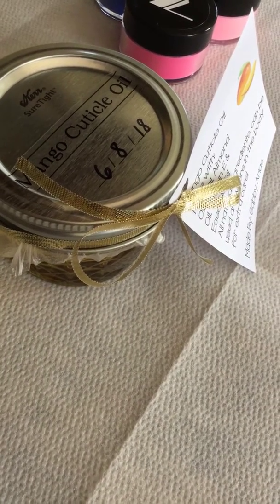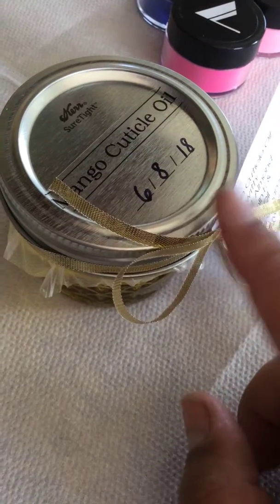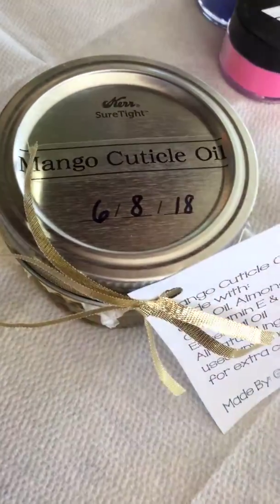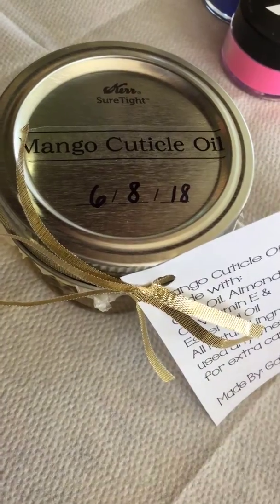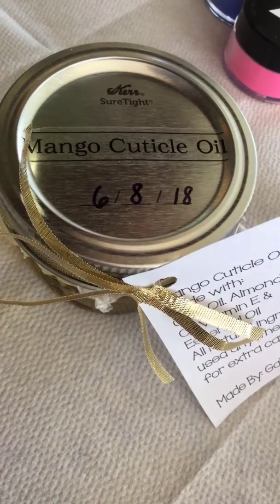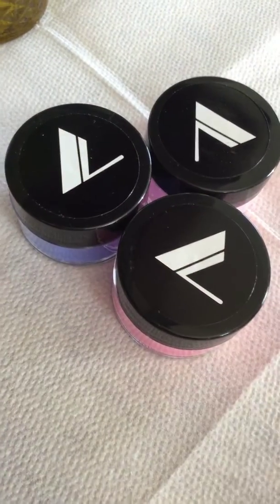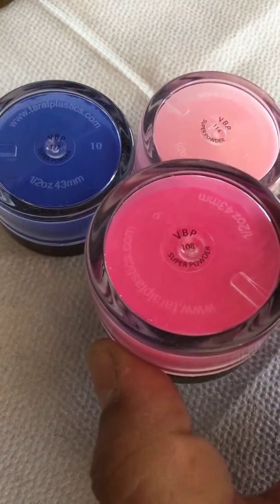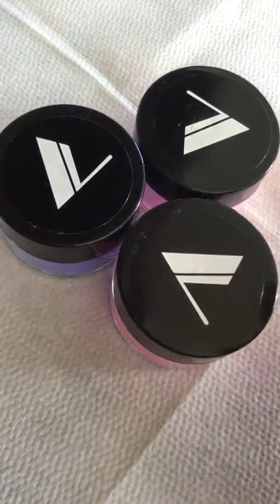Acrylics up for Grabs!!! ***Valentino SOLD***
Valentino Acrylics first come first serve PayPal friend and family shipping included US only **SOLD**
Mango Cuticle Oil
4oz- $10 plus SH
8 oz- $18 plus SH